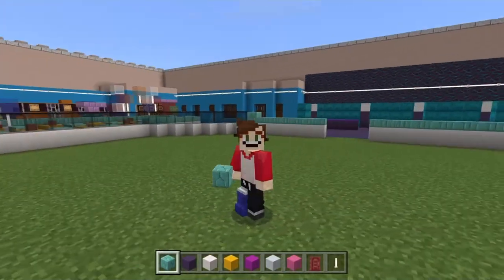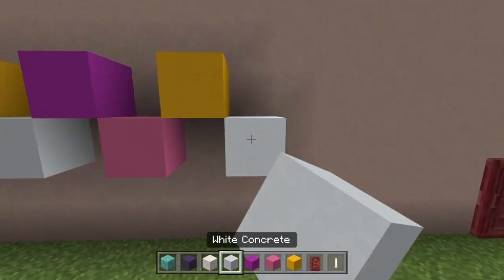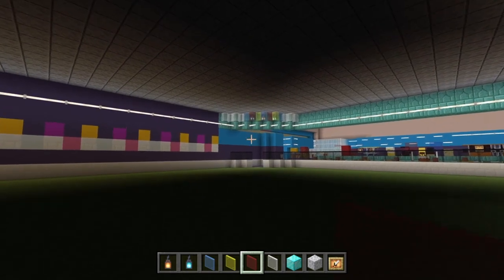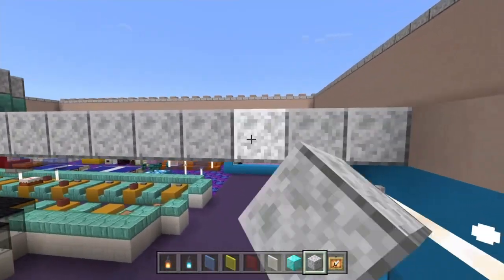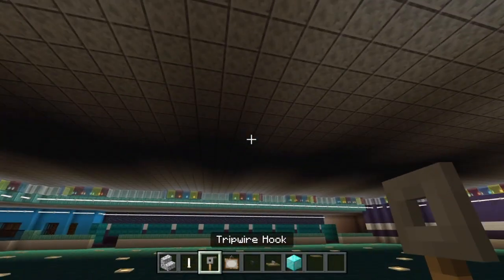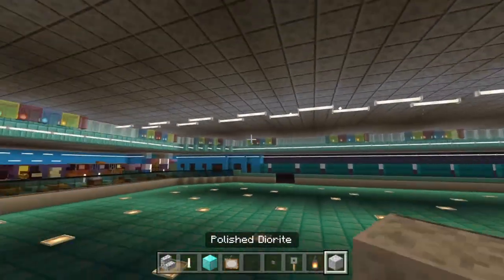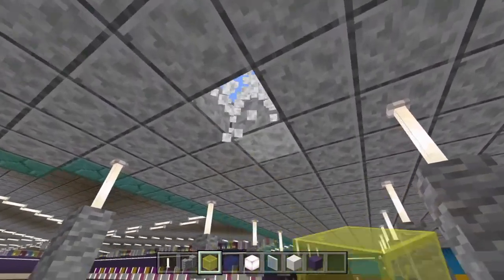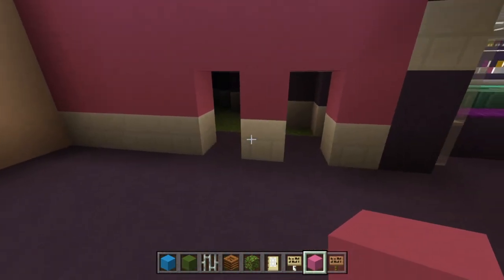How to Build the Rink-O-Mania from Stranger things 4 in Minecraft!! [4/4]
Hello assassins!! As always thank you for being so patient ! Here is part: 4 of my Rink-O-Mania Minecraft tutorial! I'm so sorry it's a long one! If you need to take breaks, feel free to drop your timestamp in the comments below! Let's get started!